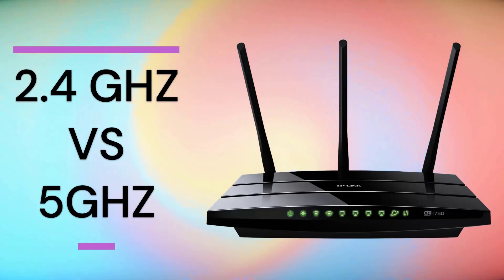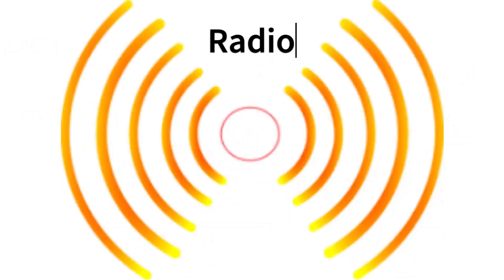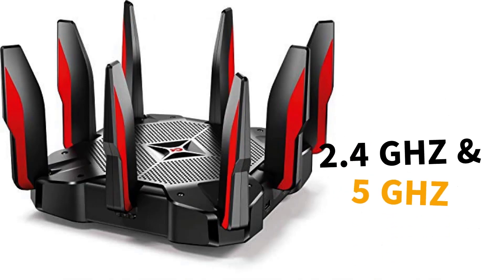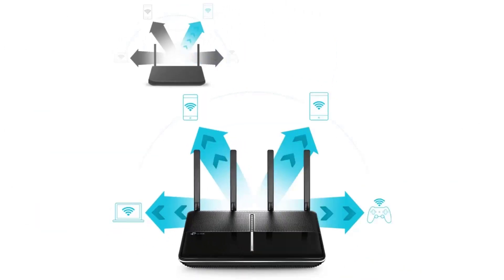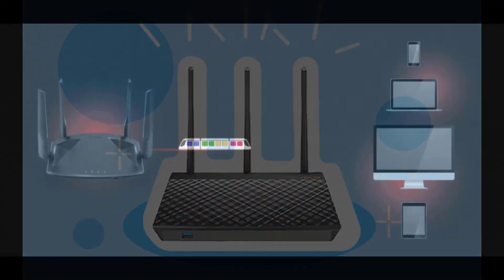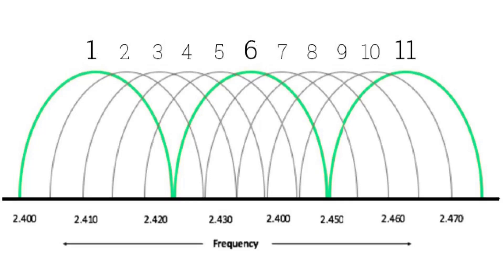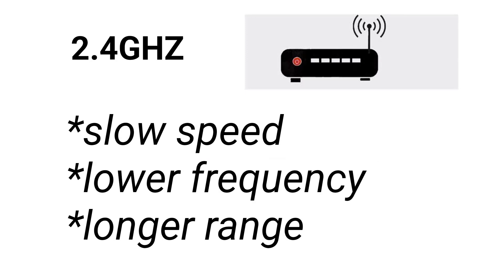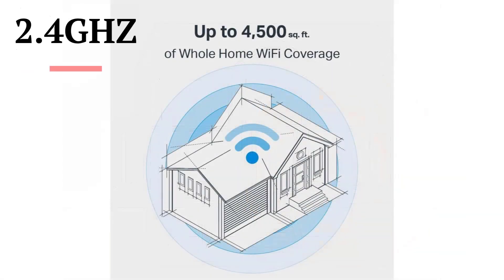2.4ghz vs 5ghz WI-FI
what is the difference between 2.5ghz and 5ghz WI-FI?